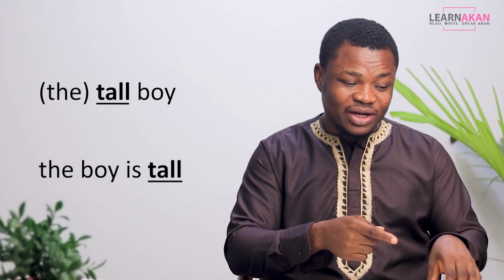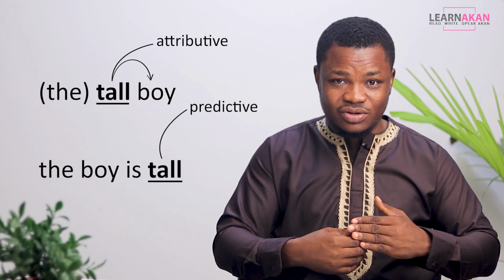Talking About Family in Twi | LEARNAKAN.COM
Let's learn to talk about the family in today's lesson. I've created timecodes below to aid you through:

0:00 – Intro
02:07 – Number of people in one's family in Twi
04:11 – Where one's family is from in Twi
05:44 – Where one's family lives in Twi
07:07 – Names of persons in one's family in Twi
09:39 - Number of siblings one has in Twi
09:55 - Forming the plural forms of kinship terms in Twi
11:23 - How many sisters/how many brothers in Twi?
13:07 - Asking and telling who the oldest/youngest sibling is in Twi
14:12 - Kaakyire vs. Piesie
18:01 - Occupation of one's parents in Twi
20:17 - Age of persons in the family in Twi
23:33 - Physical descriptions of person in the family in Twi
24:04 – Attributive vs. Predicative adjectives in Twi
28:27 – Talking about likes and dislikes of persons in the family in Twi
31:40 - Relationship status of persons in the family in Twi